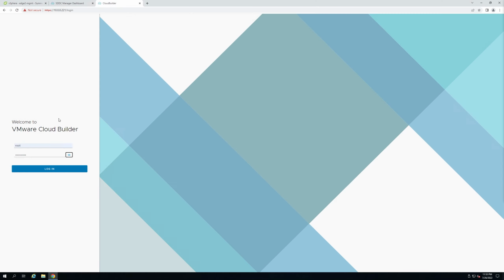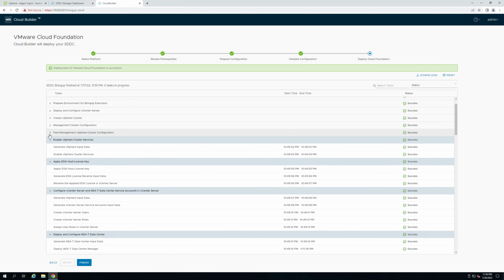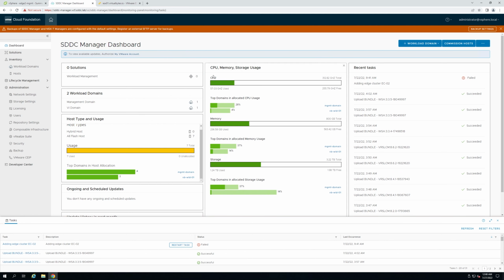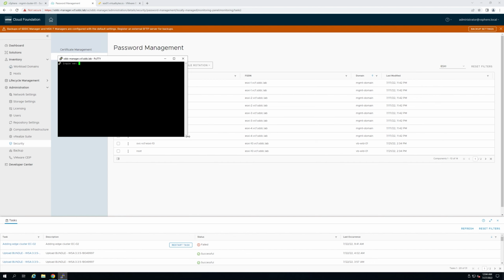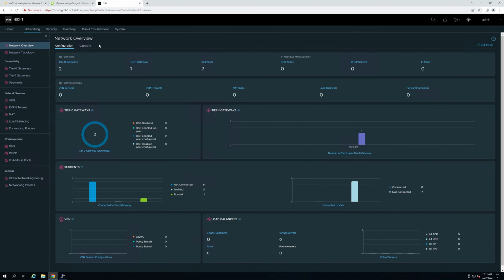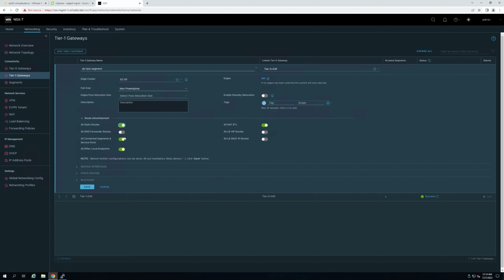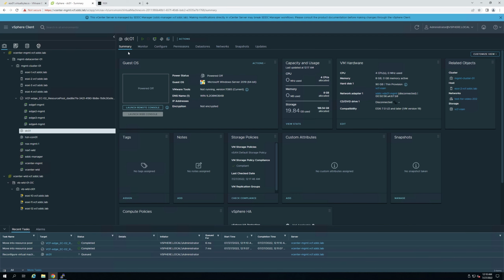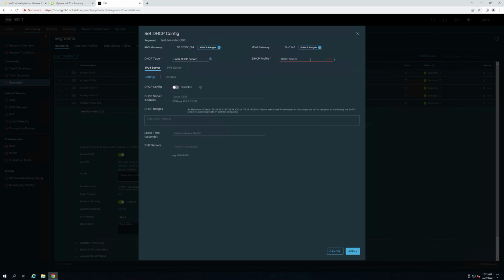VMware Cloud Foundation - Overview & How To - Home Data Center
VMware Cloud Foundation - Episode #1 Hosted in my Home Data Center!

This video will go over and create many common compoenents within a VCF / SDDC / NSX Envinronment. More videos coming soon, they will get into the deeper topics of VCF!

0:35 - VMware Cloud Foundation Overview
1:33 - VMware Cloud Builder
5:27 - VMware SDDC Manager UI
9:45 - SDDC Password Managment Utility & Lookup_Passwords CLI
11:43 - VMware vCenter UI - Workload Domains
12:24 - Dell PowerEdge R750 UI - Showing resource usage and overview
13:21 - NSX Edge Nodes Info
13:43 - NSX Data Center Overview
16:01 - NSX Creating Tier-1 Gateway
17:23 - NSX Creating Segment (Overlay)
18:45 - NSX Segment Overview & Deepdive
20:22 - Adding a VM to the new NSX Segment
21:03 - NSX Network Toplogy
21:30 - NSX Services, DNS, NAT, etc

ABOUT MY LAB

All-Flash vSAN Cluster (3 DellEMC PowerEdge R730XDs)

Dell PowerEdge R730XD – Production Host
2 x Intel Xeon E5-2680 v4 @ 2.40GHz (512GB RAM) – 7TB Total vSAN Storage
VMware ESXi 7.0 U3
Quad Mellanox ConnectX-3 Pro 40Gb/s (Data, vSAN)
Quad Intel X710 NDC SFP+ 10Gb/s

2 x Intel Xeon E5-2680 v4 @ 2.40GHz (512GB RAM) – 7TB Total vSAN Storage

2 x Intel Xeon E5-2680 v4 @ 2.40GHz (512GB RAM) – 7TB Total vSAN Storage

Dell PowerEdge R740 – Production VDI Host
2 x Intel Xeon Gold 5118  @ 2.30GHz (256GB RAM) – 2TB Total SSD Storage

Dell PowerEdge R740 – Production Archive DR Node
1 x Intel Xeon Bronze 3104 @ 1.70GHz (32RAM) – 50TB Total Storage
TrueNAS Scale

Dell PowerEdge R740XD – Storage Server
 1 x Intel Scalable Bronze 6 Core – 32GB RAM – 95TB Storage ( iSCSI, NFS, SMB)
Dual Mellanox ConnectX-3 Pro 40Gb/s (80Gb/s Backbone for NAS/SAN)
Infrastructure
1 x pfSense Firewall (Dell PowerEdge R330)
1 x Arista DCS-7050QX-32-F-S 32x QSFP+ (Core Switch)
1 x Arista DCS-7050QX-35-F 40GbE Switch (Secondary Switch)
1 x Cisco Catalyst C3750X PoE+
1 x Cisco Catalyst C3650-24-PS PoE+
1 x APC Netshelter 48U SX (Dell)
Network Backbone Specs
Quad 40Gb/s QSFP+ Backbone for Management and vSAN
Quad 10Gb/s SFP+ Backbone for iSCSI Storage